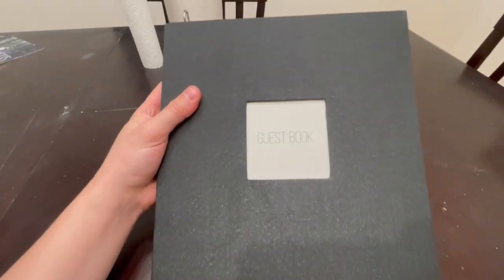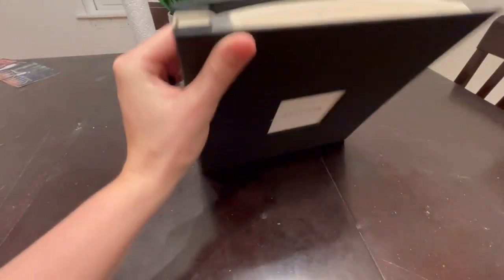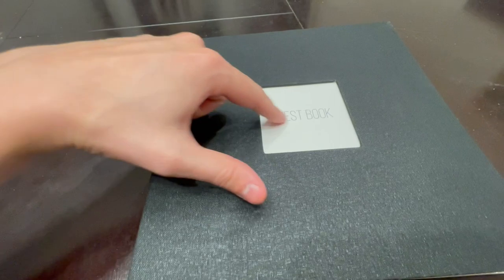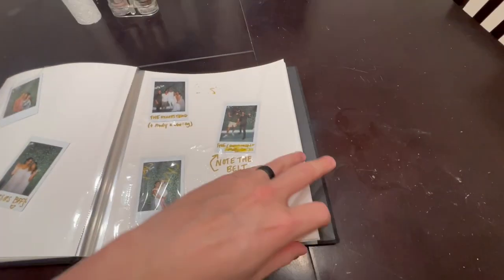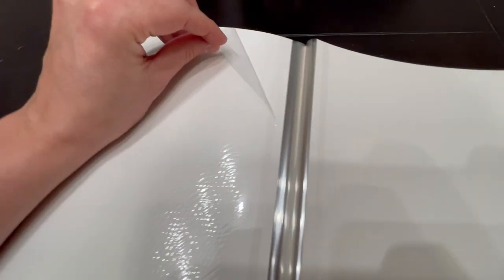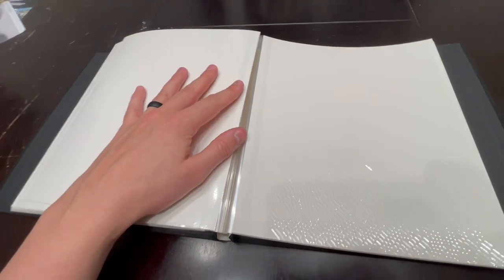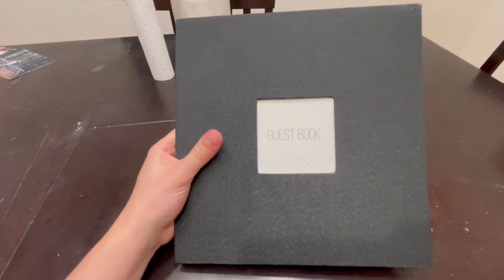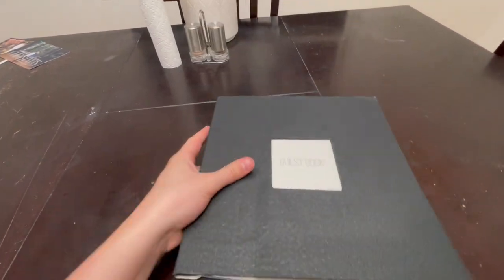Vienrose Large Photo Album Self Adhesive for 4x6 8x10 Pictures Magnetic Scrapbook Album DIY - Review